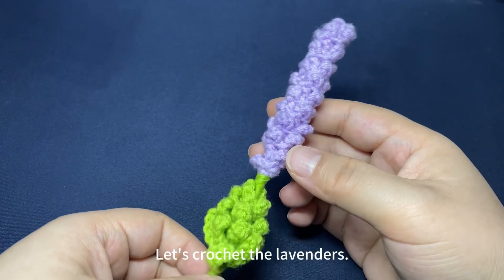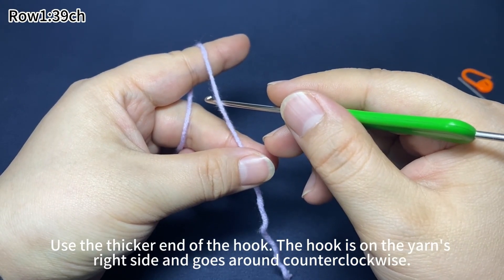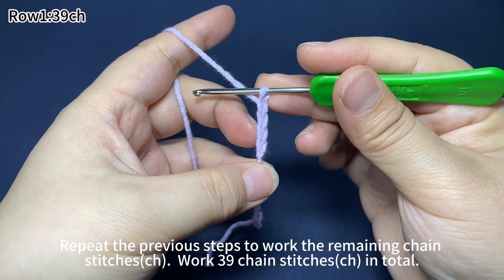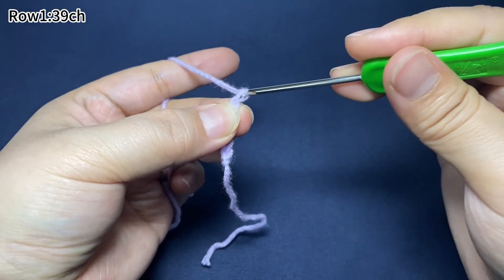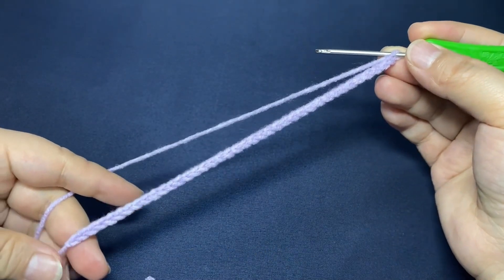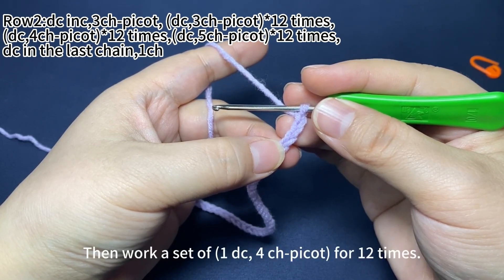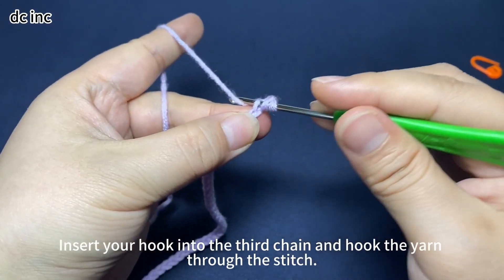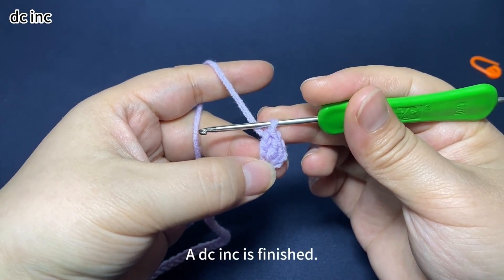Lavender Pot-1: How to crochet the lavender's petals ？